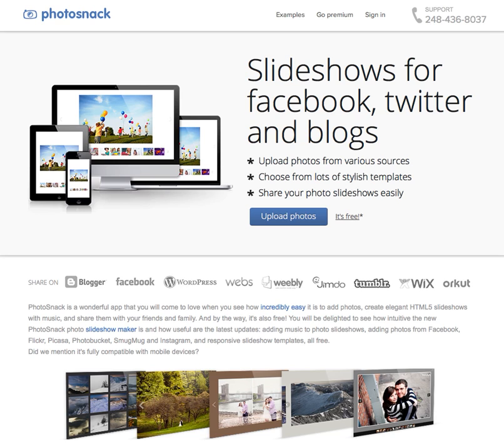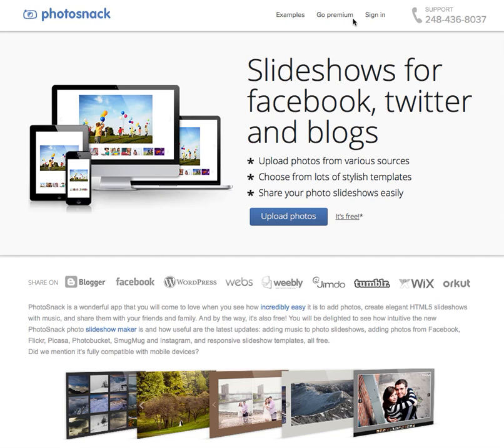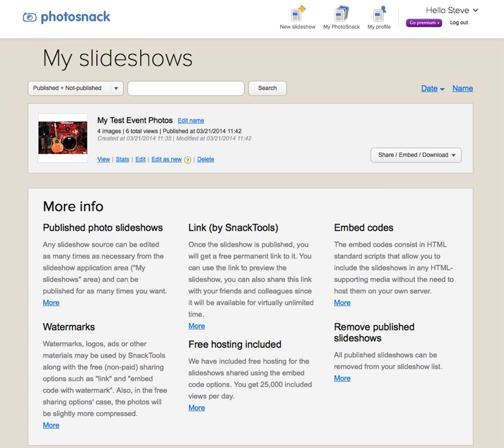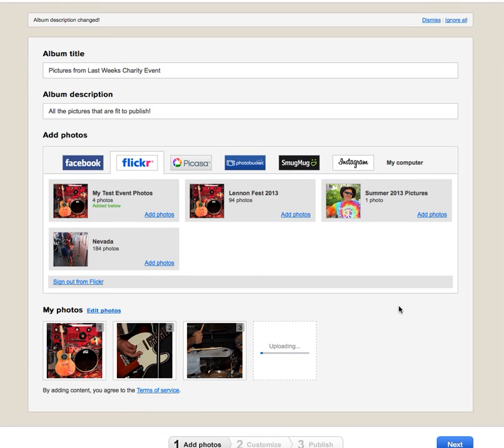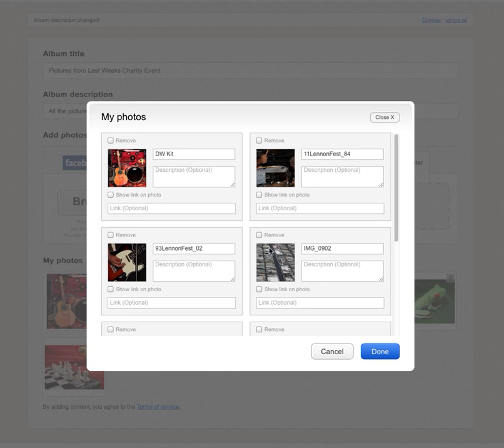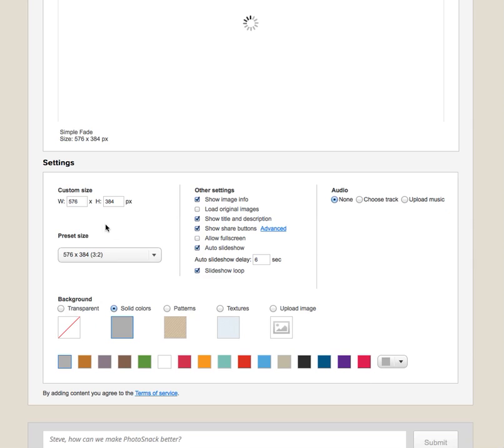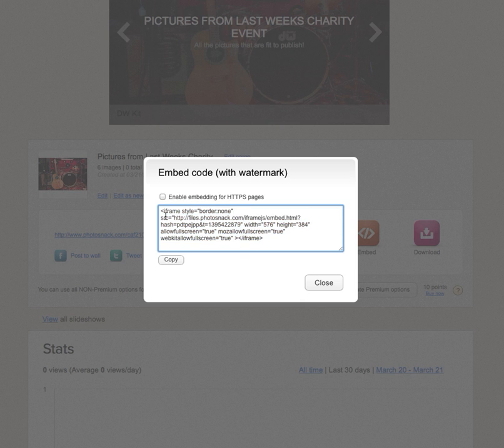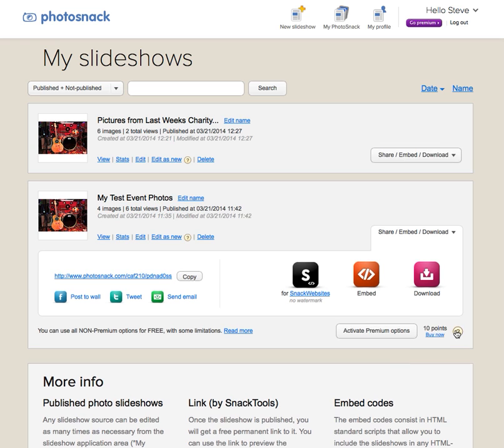Photosnack Tutorial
Sometimes an existing solution can be a good one, and economical one, depending on the needs of a client. Photosnack works with mobile devices and ties in neatly with a number of other services like Facebook, Picasa, and Flickr.